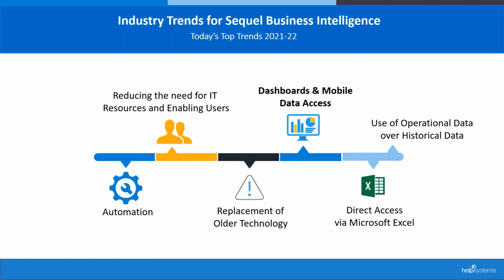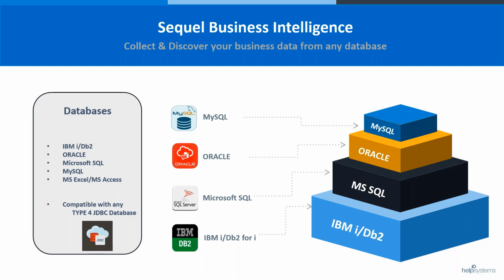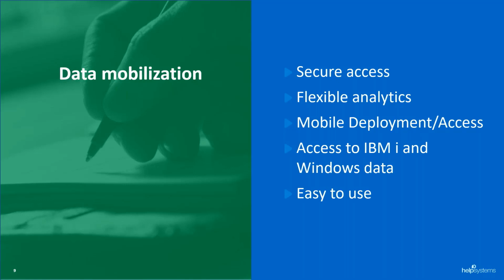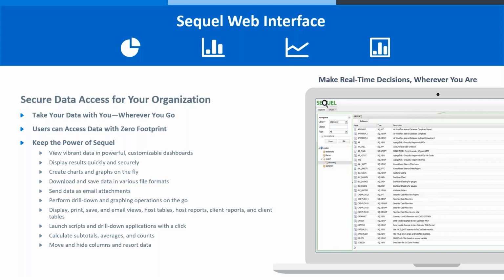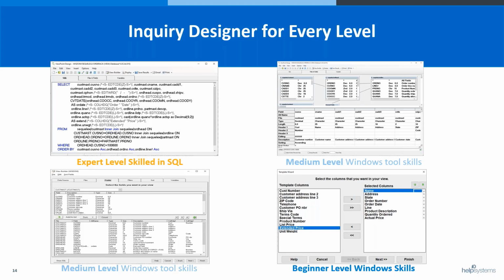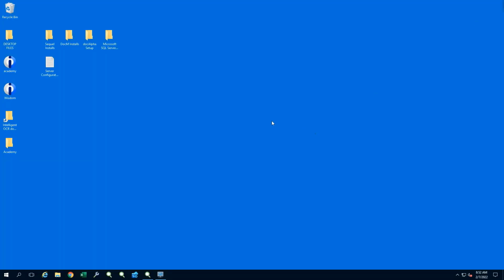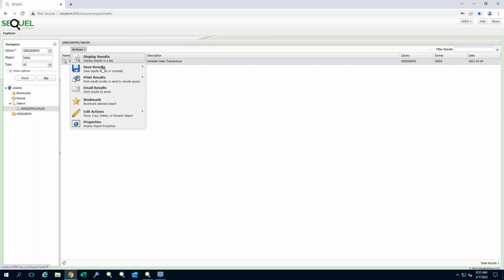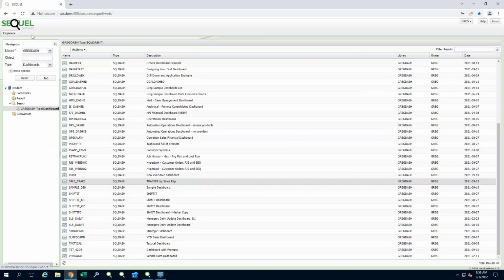Sequel | Make the Most of Sequel with Browser-Based Data Access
You already know and love the flexibility of Sequel Data Access. You can run queries on the fly, create top-notch reports, and build dashboards your users love.

The only problem is that your business users want to explore data on their own. But you don’t want to install Viewpoint on everyone’s desktop … much less teach them all to use green screens.

When you watch this 30-minute session, you will learn how to:

-Give users access to IBM i data anytime, anywhere
-Let executives view KPIs on the go
-Lighten the load on IT